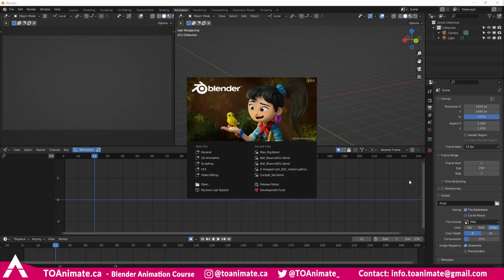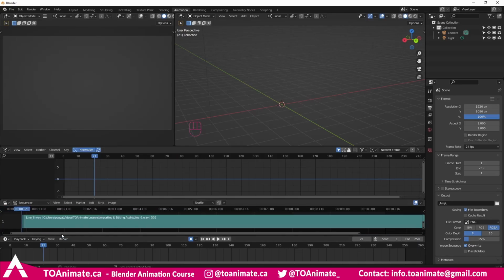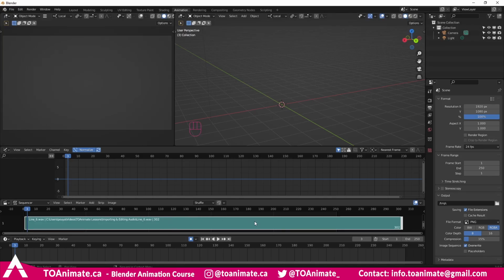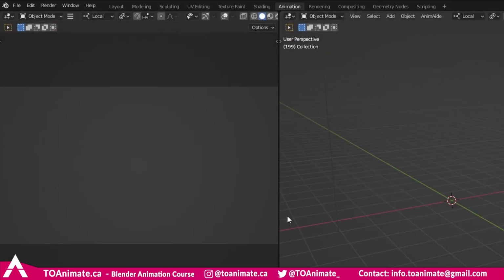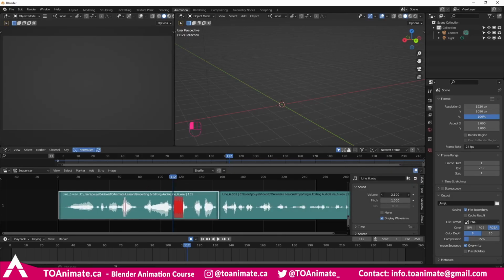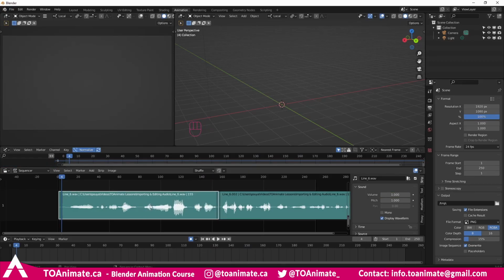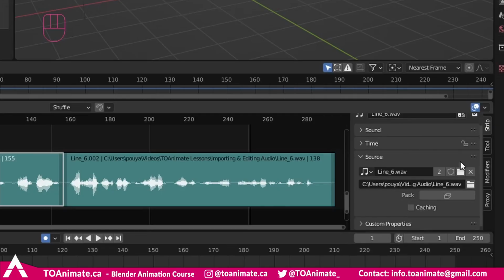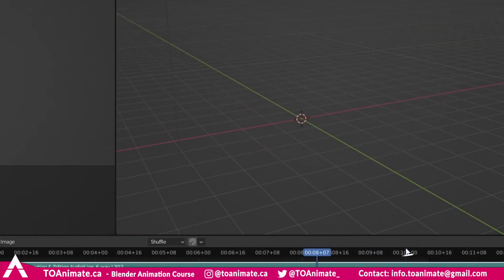12 Importing and Editing Audio